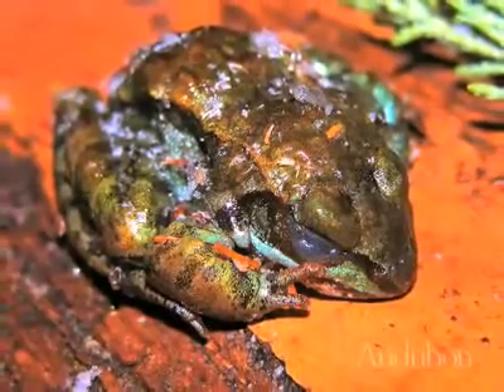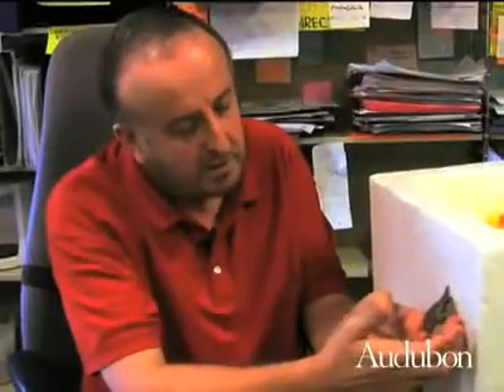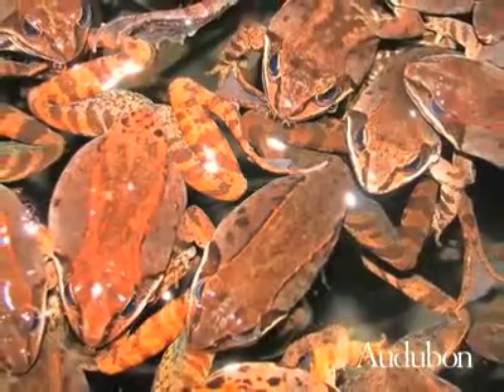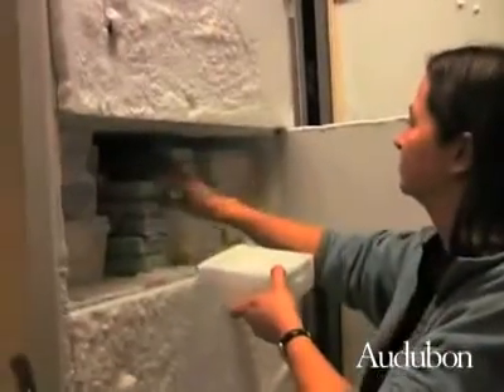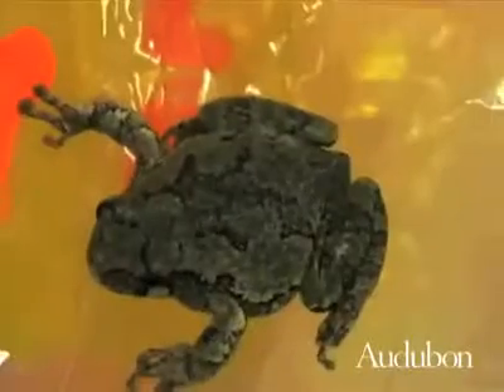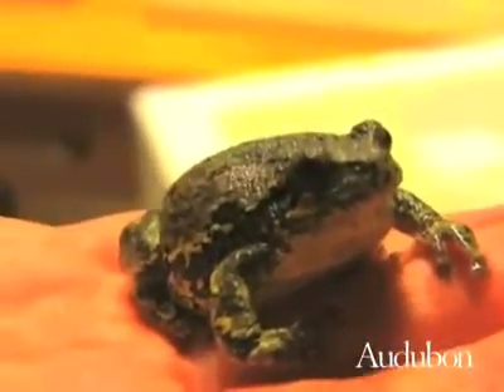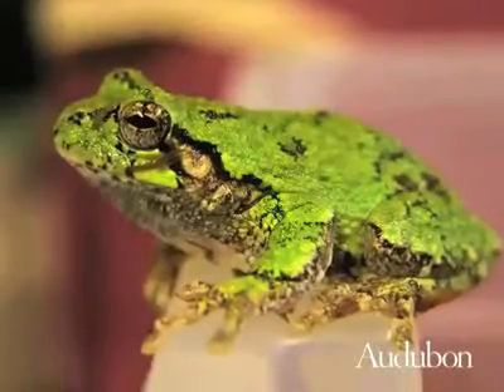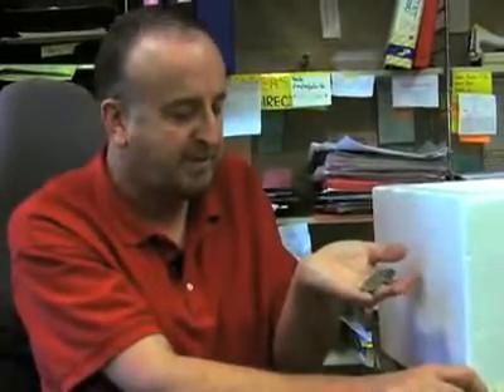Audubon Magazine: Frigid Frogs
To survive winter, some amphibians self-freeze. Find out how they do it--and how climate change could affect them.